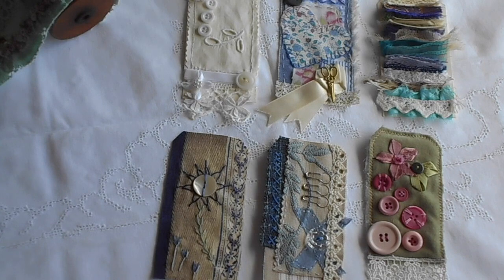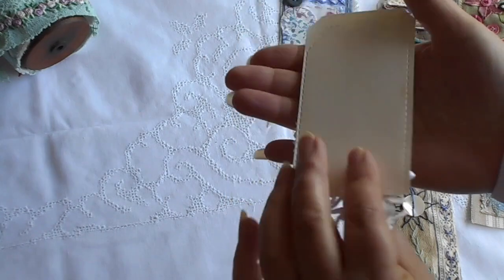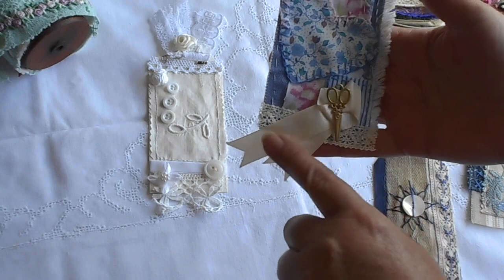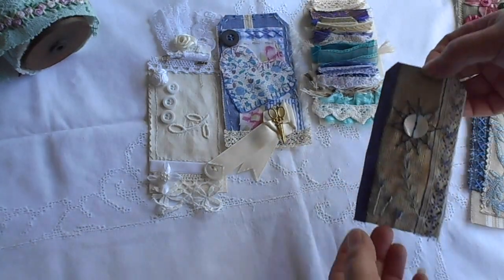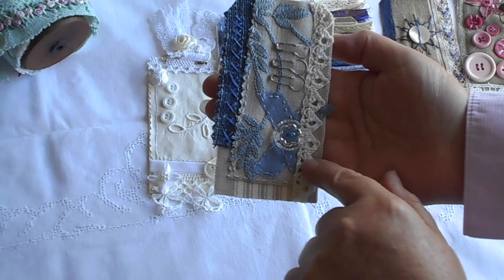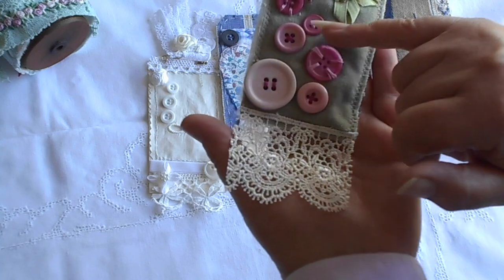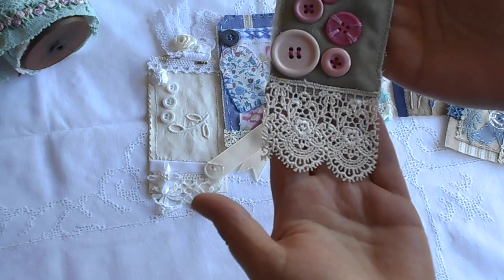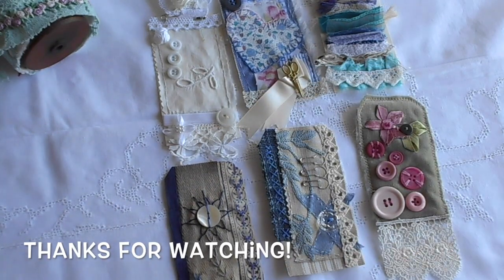Weeks 1 to 6 52 tags Hannemade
Showing the first six tags of Anne Brookes Weekly Challenge of making 52 tags in a year.